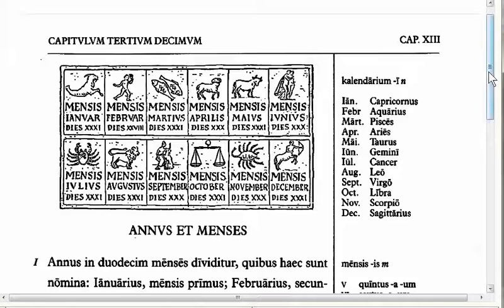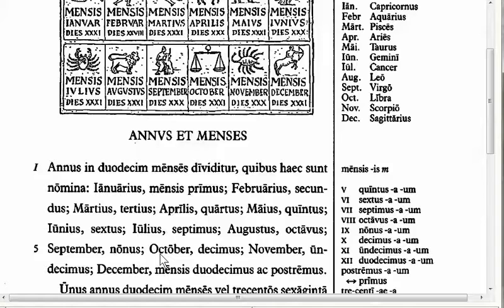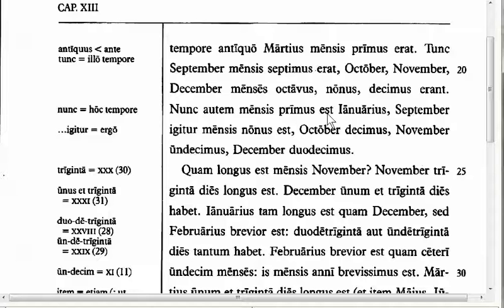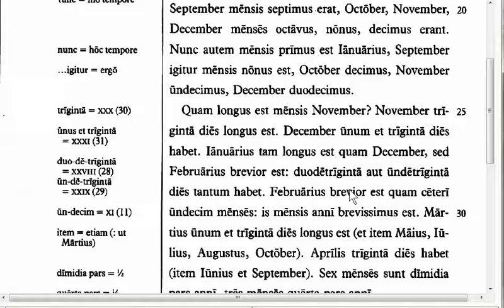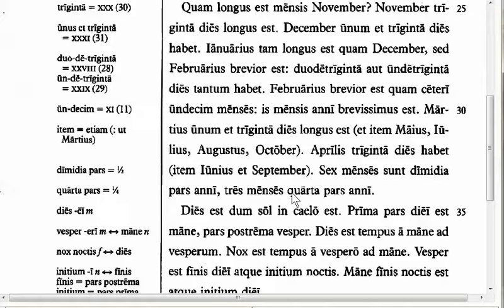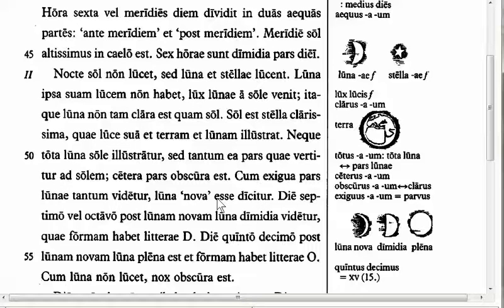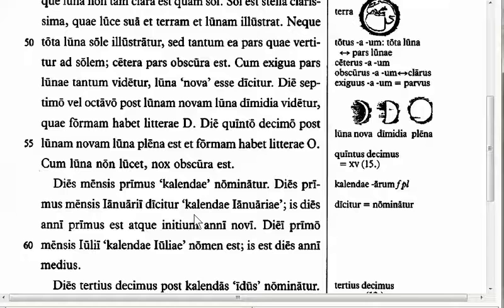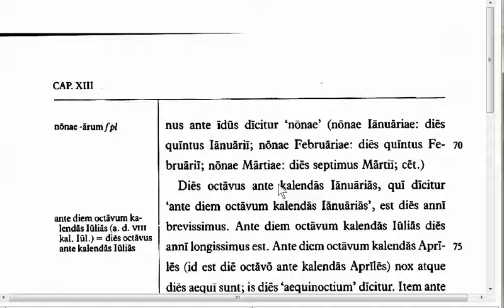LINGVA - CHAPTER 13 - PENSVM D